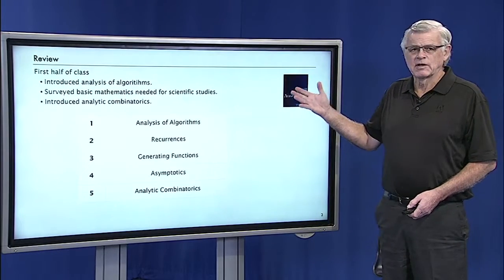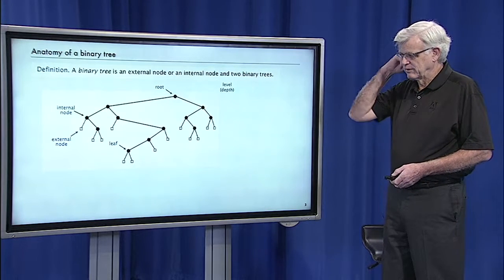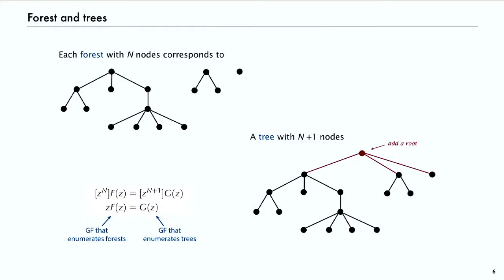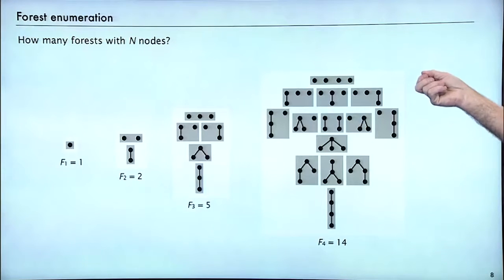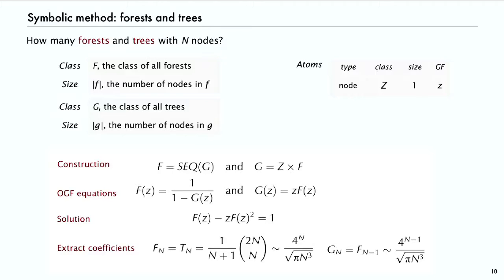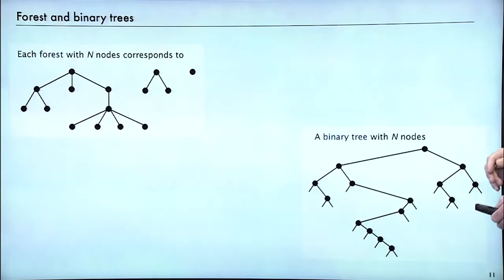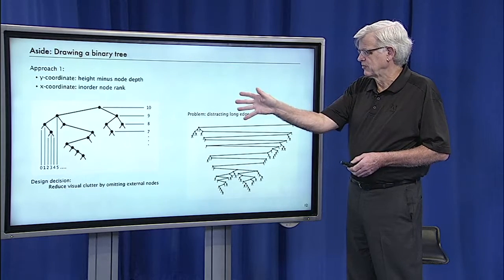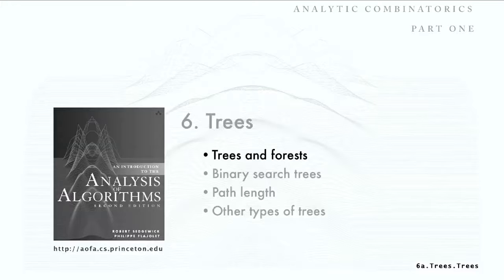introAC partI L06 01